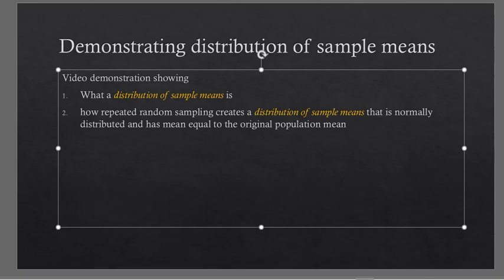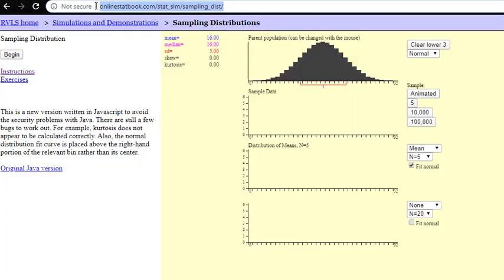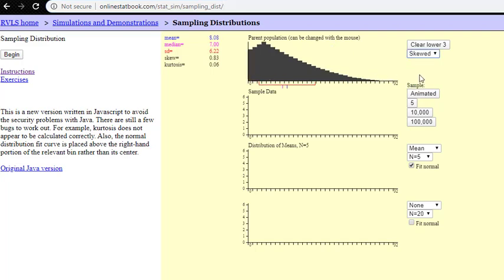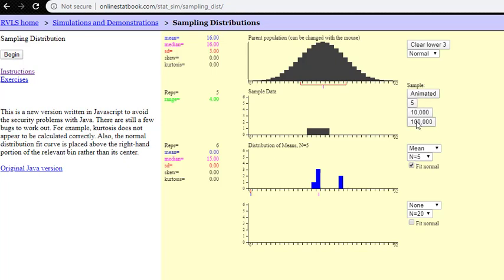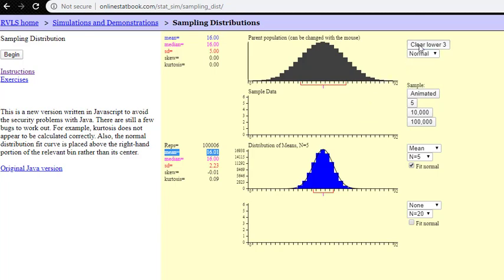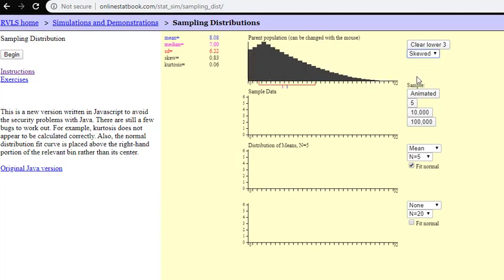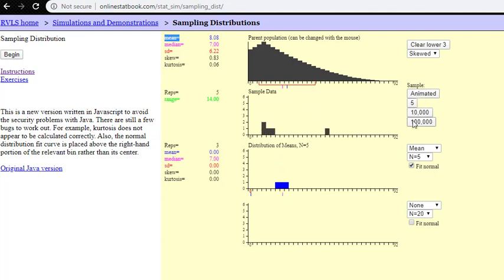Distribution of Sample Means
what is it?  2 characteristics of distribution of sample means